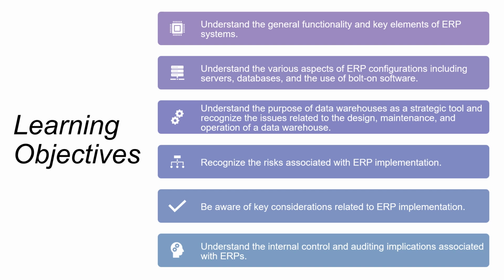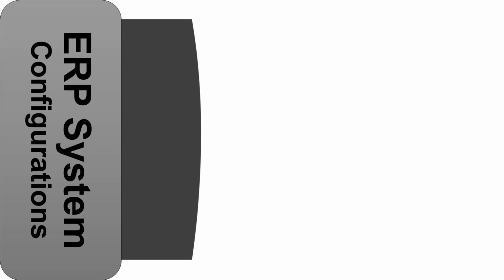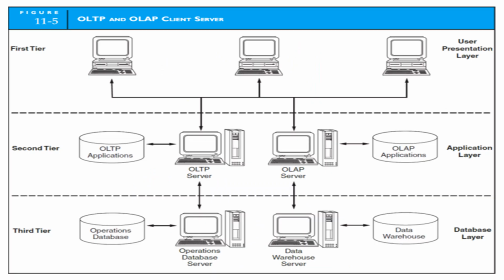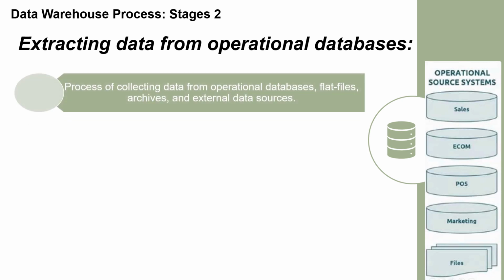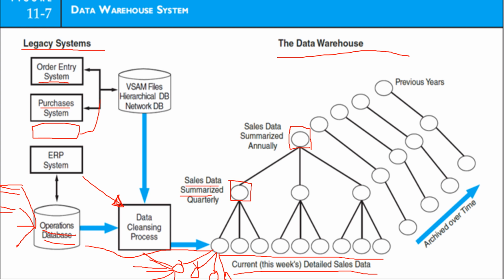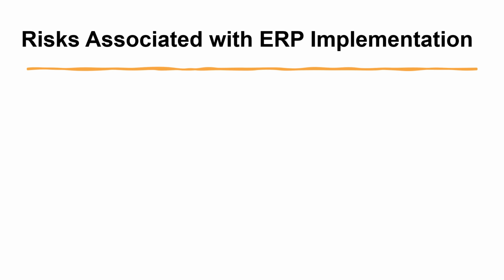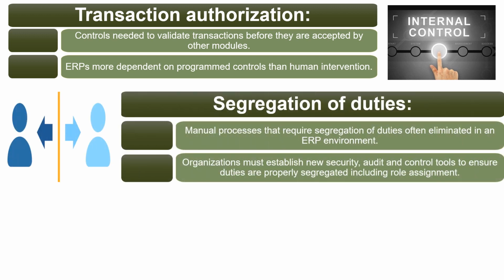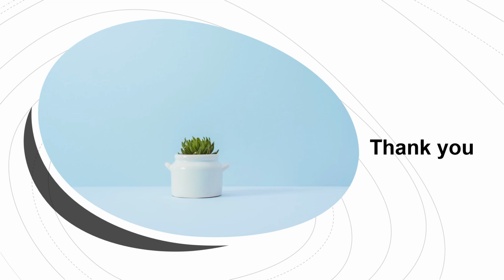Enterprise Resource Planning Systems (ERP)-AIS